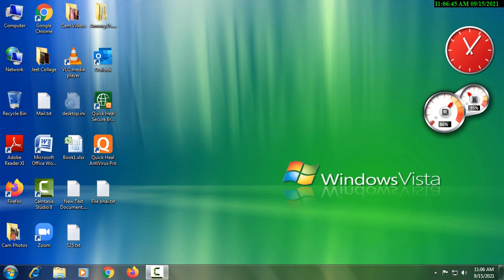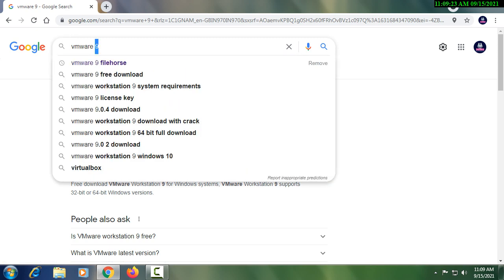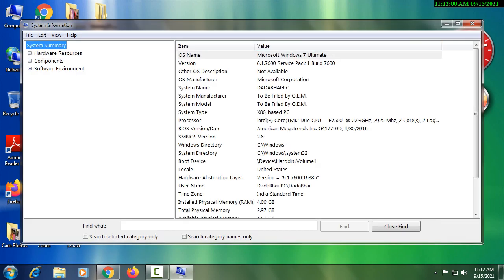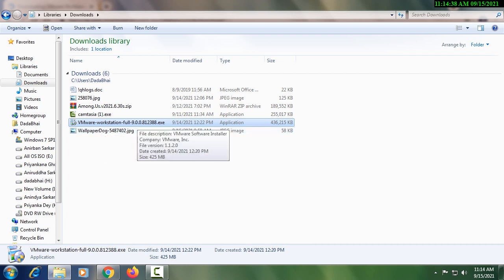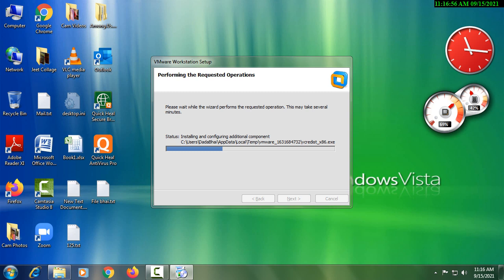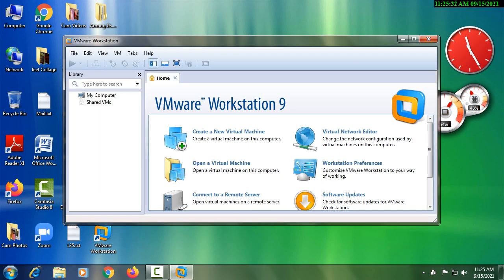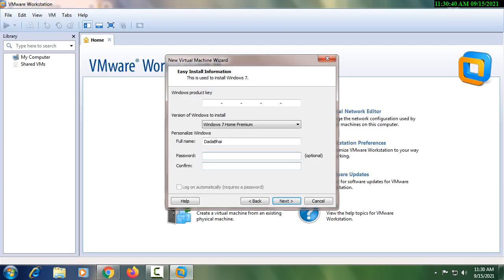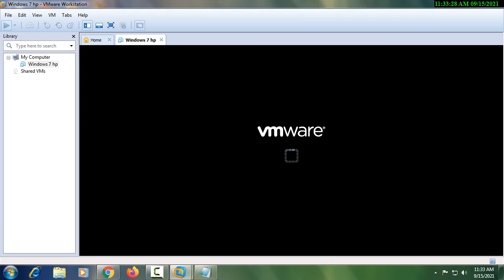How To Download VMware Workstation 9 On Your PC. Download and Activate. DadaBhaiTechnologers.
Hello Guys! Welcome to my video and my channel DadaBhaiTechnologers. In this video I will discuss how to download it . SO I will give the links now:-
Product key - VG30H-2AX11-H88FQ-CQXGZ-M6AY4
STAY HOME! STAY SAFE!JAI HIND !JAI BHARAT!